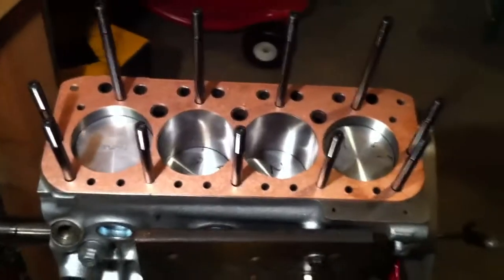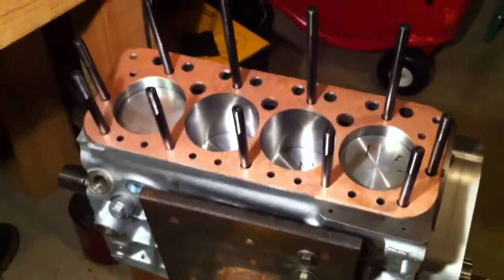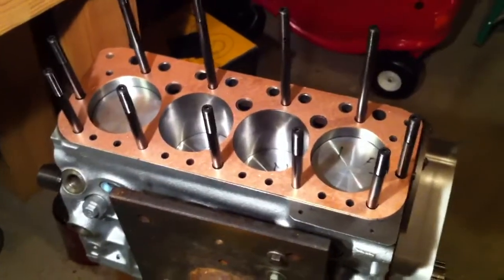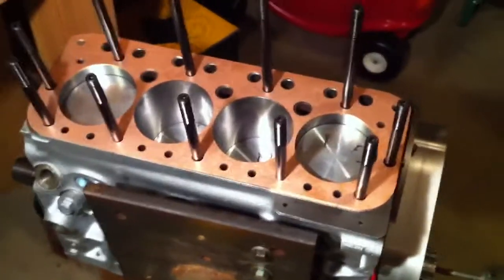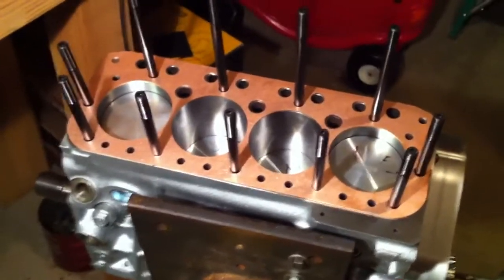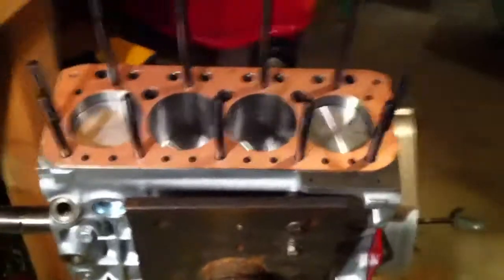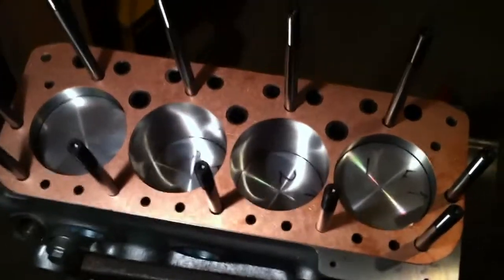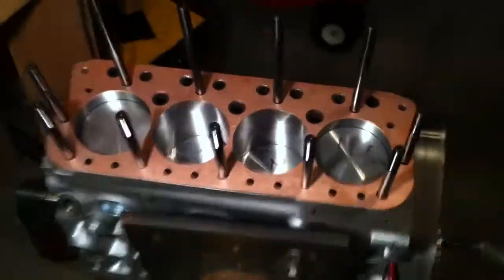Custom head gasket for our 1380 race engine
Jemal talks about our custom made head gasket from our friends at Cometic gasket.  This block was previously custom off-set bored, and as a result, no existing head gasket works with the cylinder locations at our 73.5mm (1380cc) bore.  I made a template of the deck, and had this gasket custom made!